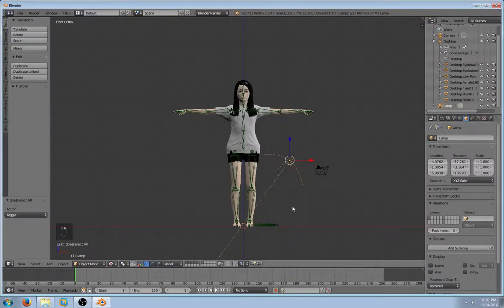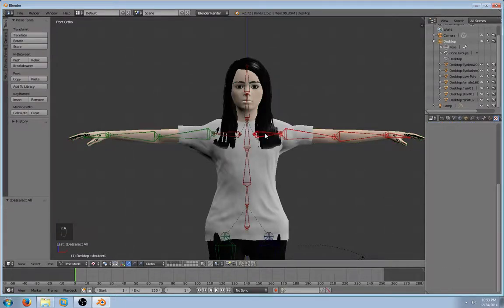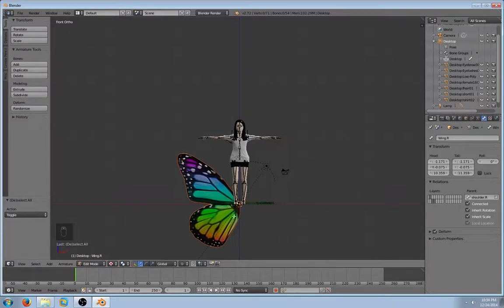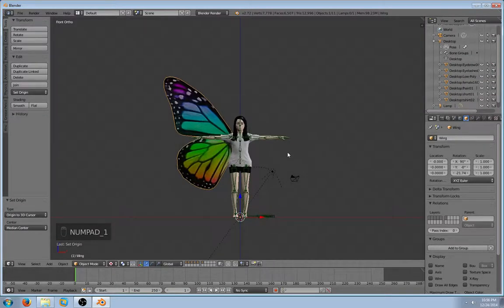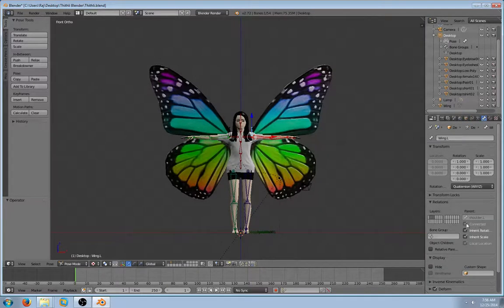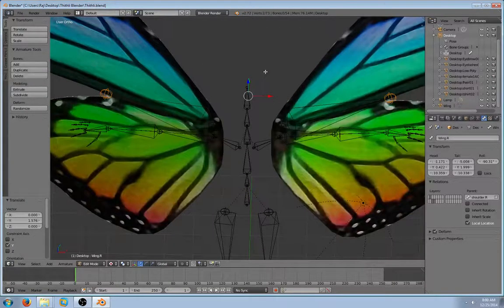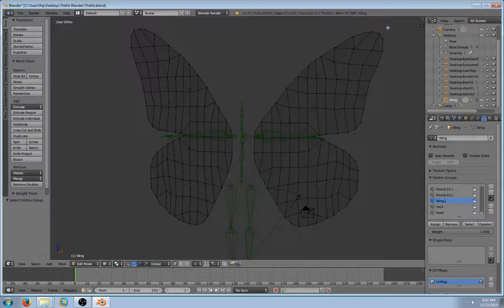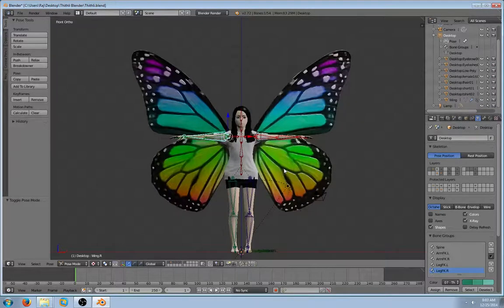3 Adding Wings in Blender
part 3 of 6 : Add Wings to the Game character, and Rig it in Blender.